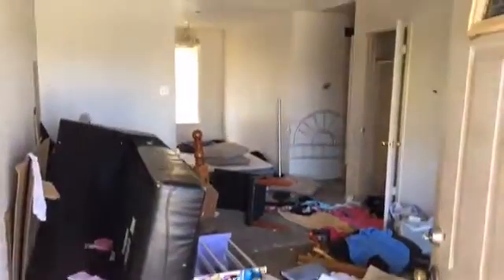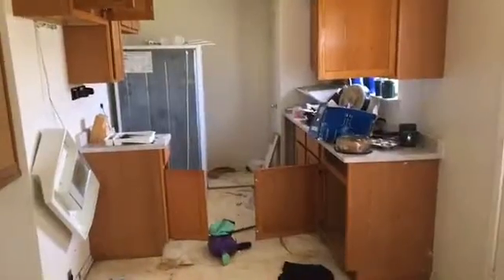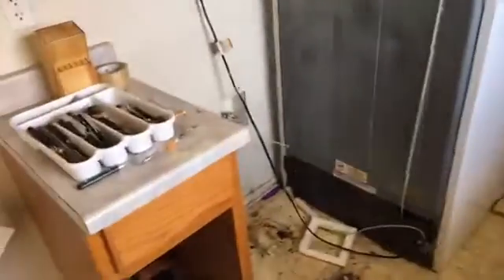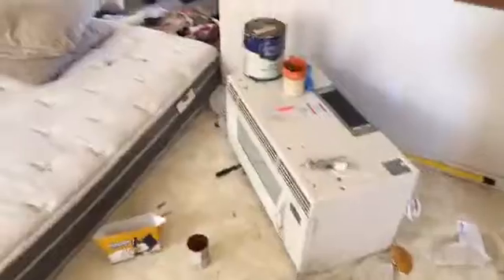Jerome Walkthrough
We have a rental house seller financing property Kileen, Texas.